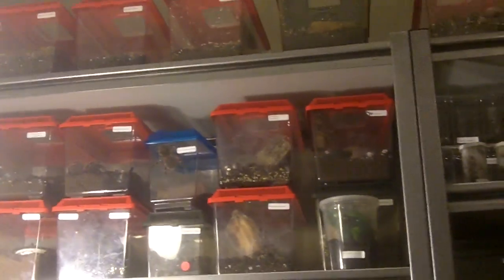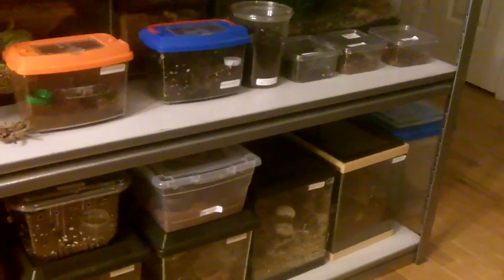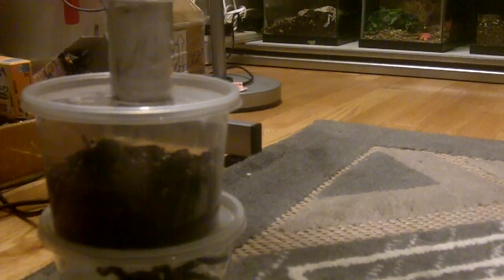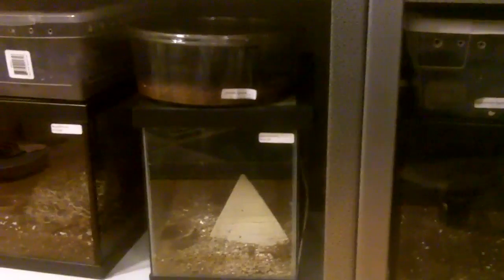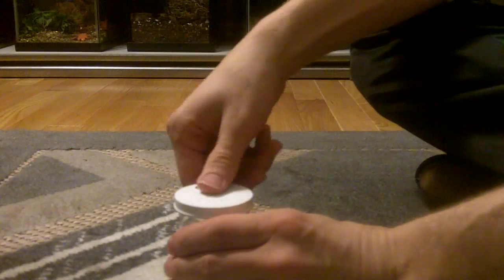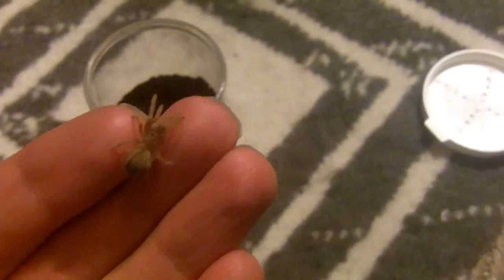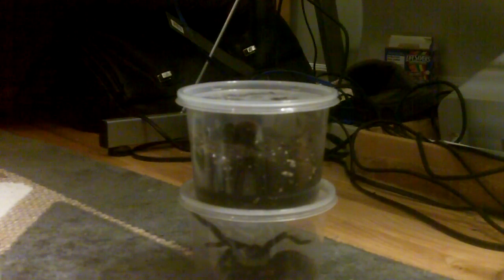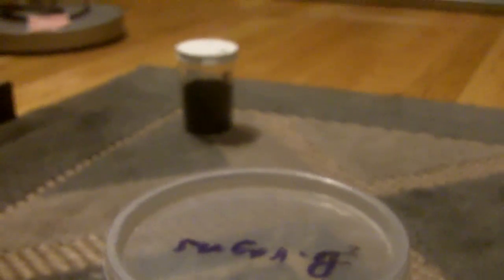Meet My New Brachys (HD)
Eman is highly recommended seller.  Very awesome guy, has given me great tips on my Ts, especially for avic slings

New ones:

3/4 '' Aphonopelma chalcodes - Mexican/Desert Blonde - MARGE

5.5'' Mature female Brachypelma vagans - Mexican Red Rump - MORTICIA

2'' female Brachypelma verdezi x vagans - Mexican Fantasy
FANTASIA